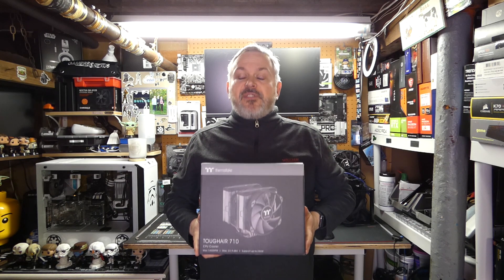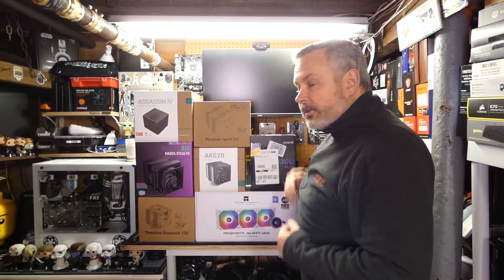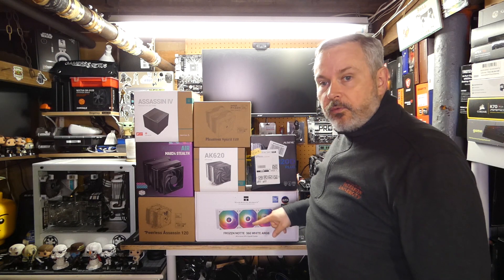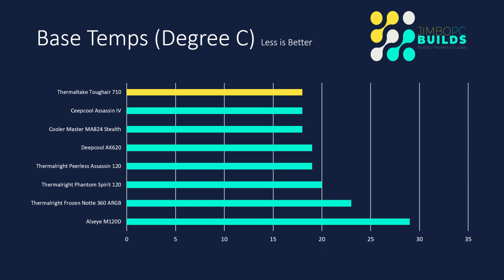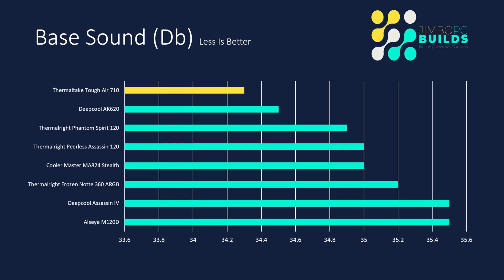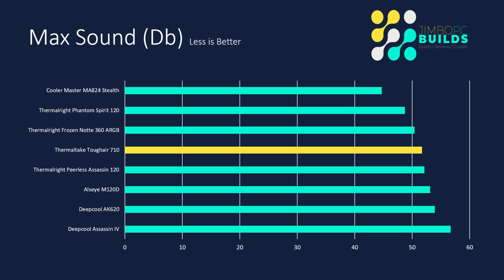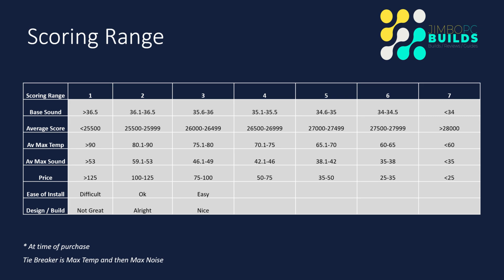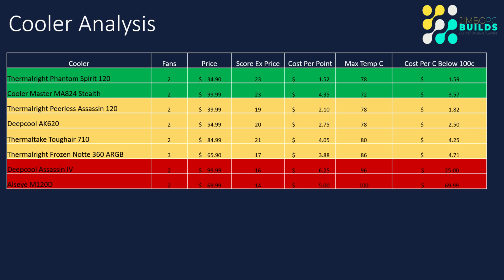Thermaltake Tough Air 710 Vs Thermalright Phantom Spirit 120 and More: Cooler League Season 2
Time to start season 2 of the cooler league. The test bench has been upgraded to challenege the coolers by using an I9 rather than an I7. Lets see how new coolers and some from season 1 stack up against an I9.

Test Bench changes:
Intel Core i9

Buy the coolers tested:
Thermaltake Tough Air 710
Thermalright Phantom Spirit 120
Cooler Master MA824 Stealth
Deepcool Assassin IV
Thermalright Frozen Notte 360 AIO
Thermalright Peerless Assassin 120

Video Sections:
0:00 Introduction
2:38 Installation
4:48 Installation overview
6:50 Base Temps (Idle)
7:21 Base Sound (Idle)
8:06 Cinebench Scores
9:33 Max Temps (Peak)
10:38 Max Sound (Peak)
11:44 Scoring Ranges
12:05 Cooler League Table
13:40 Cooler Analysis
16:44 Conclusion